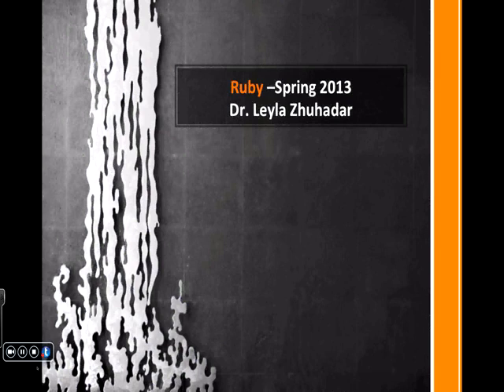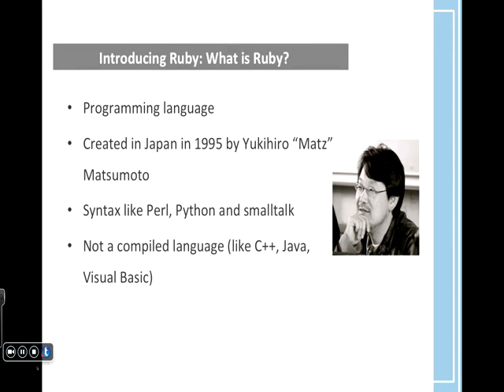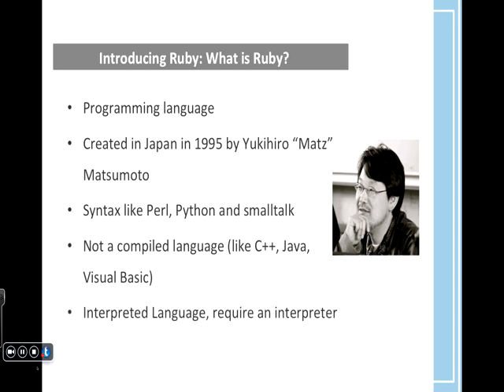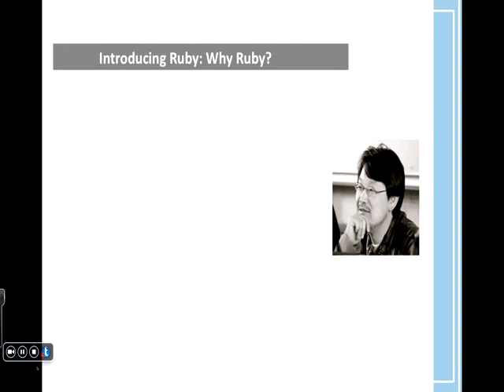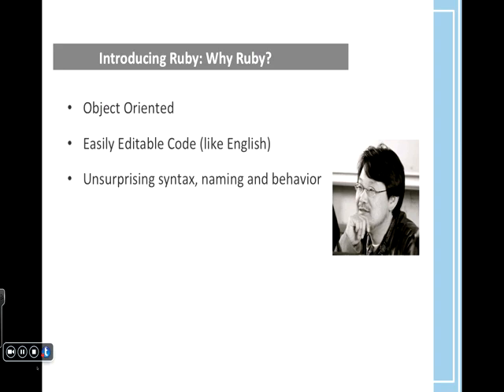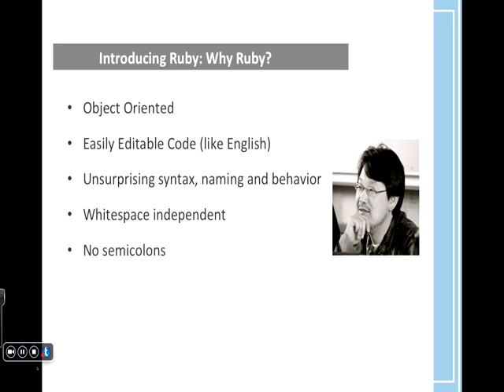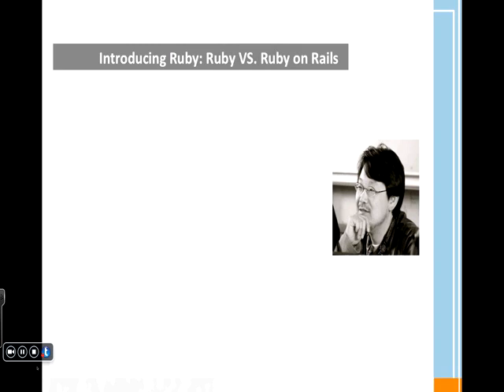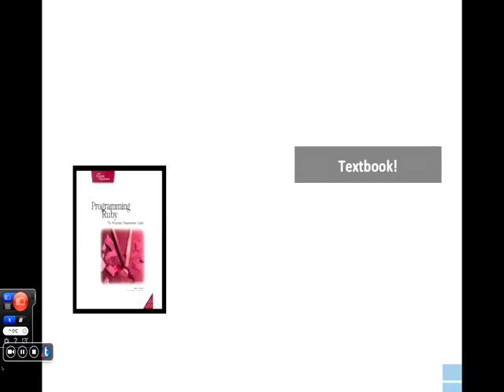What is Ruby